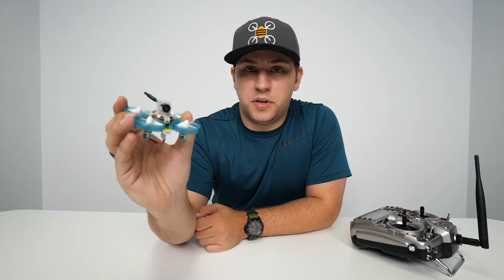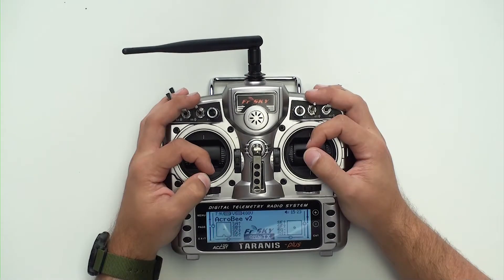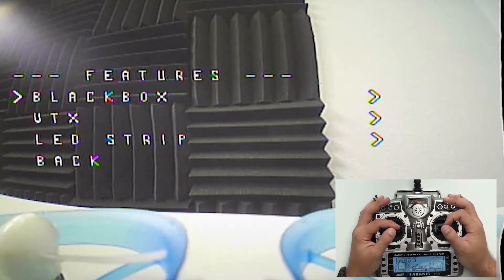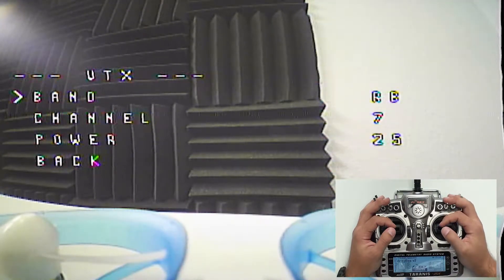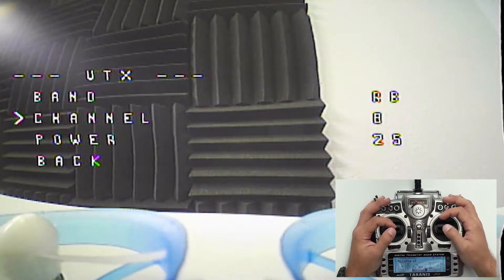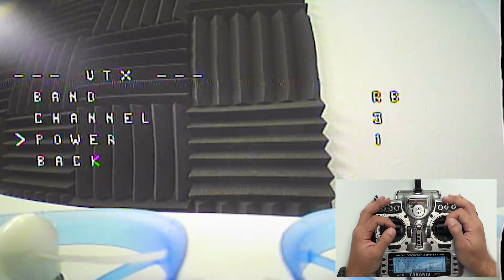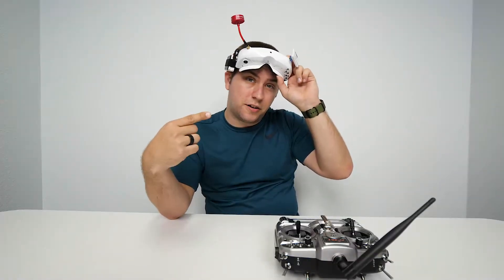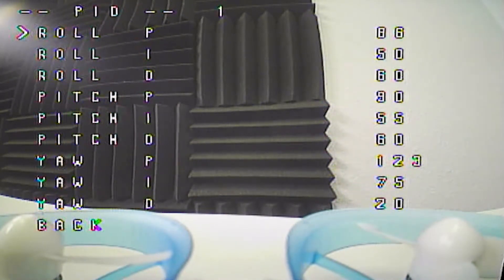BeeBrain V2 OSD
How to access and adjust the VTX Band, Channel, and Power through the OSD menu in the BeeBrain V2